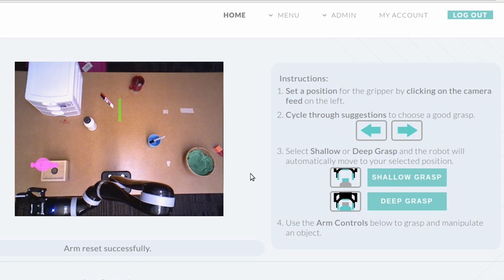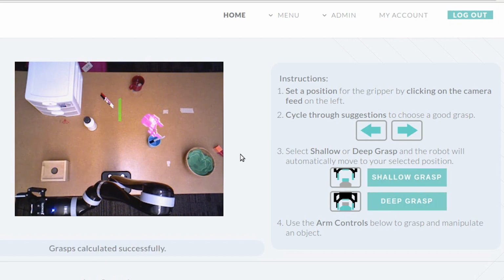Georgia Tech Creates Point and Click Method for Controlling Robots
A new interface designed by Georgia Institute of Technology researchers to remotely control robots is much simpler, more efficient and doesn’t require significant training time than current techniques.

The user simply points and clicks on an item, then chooses a grasp. The robot does the rest of the work.